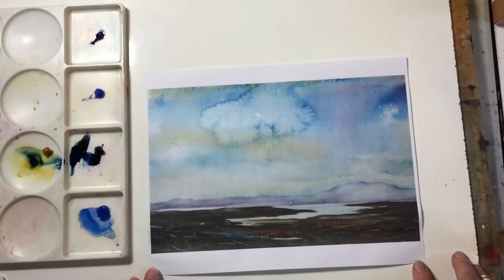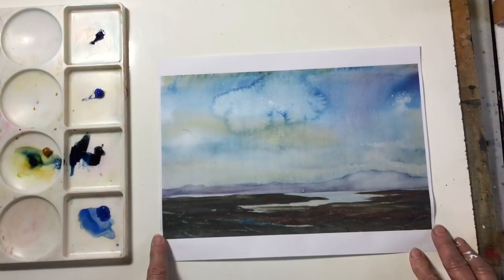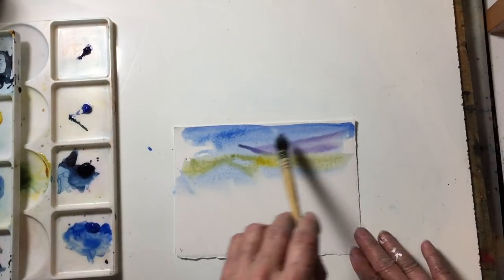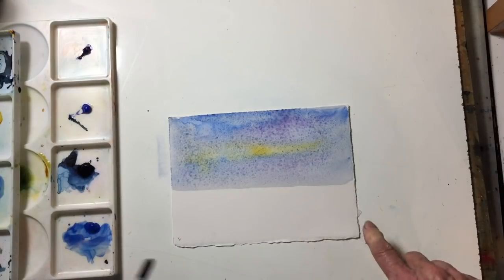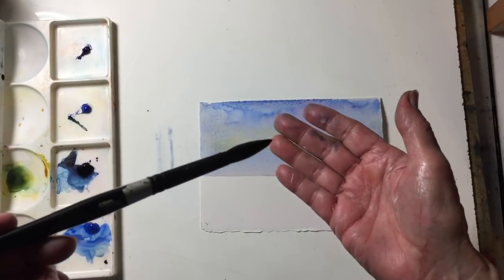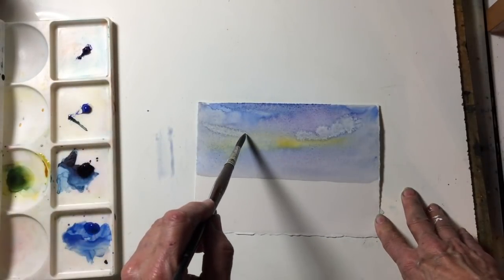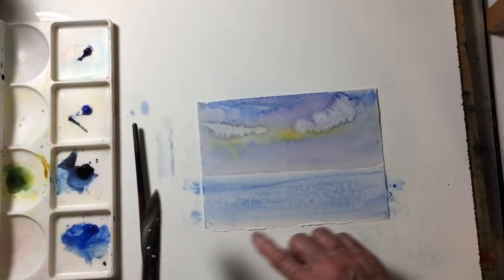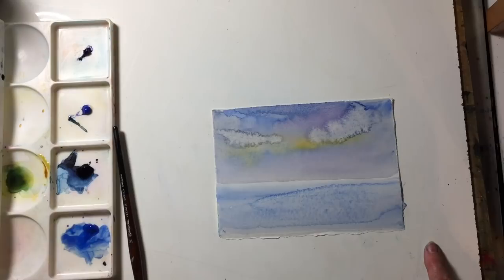Watercolor - How To Create Blooms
A quick demonstration how to deliberately create blooms in watercolor and how to avoid them if you don't want them.

Supplies used:
Arches hot pressed paper,
da Vinci #3 wash brush,

Signup for my mailing list to receive notices, tips and tricks on all things watercolor.